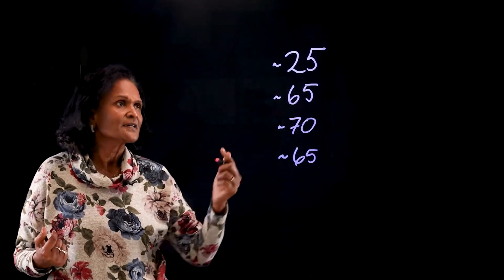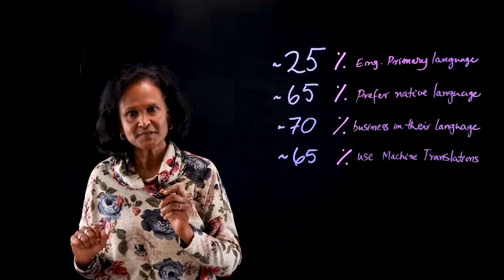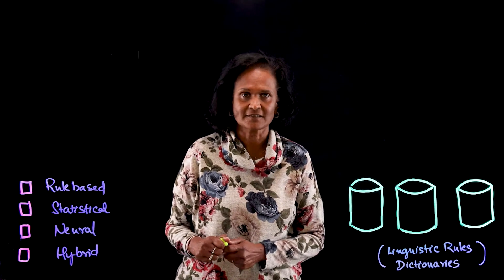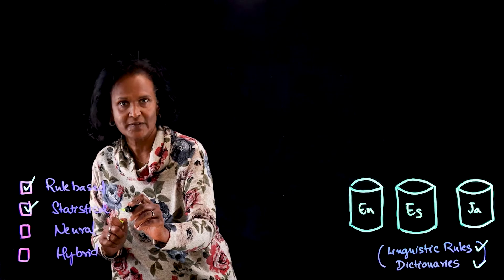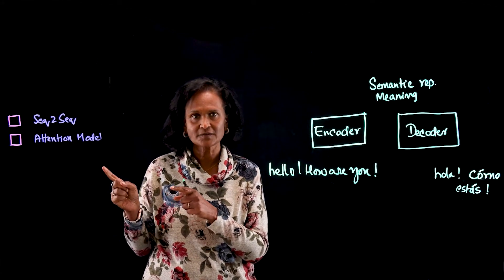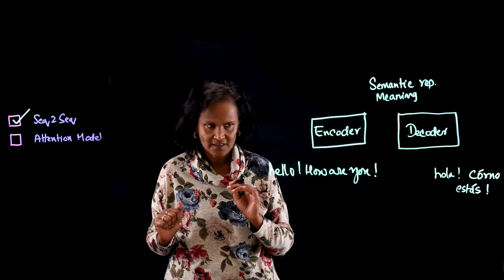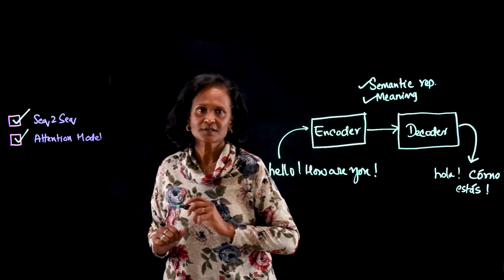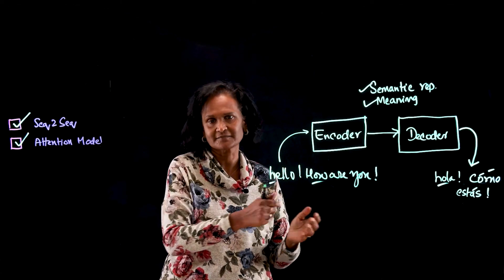AI and Large Language Models Boost Language Translation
Large Language Models (LLMs) aren't just for generating text; they're also very good at translating languages. Internet users and customers alike prefer to interact with businesses in their native languages.  In this video, IBM Distinguished Engineer Suj Perepa explains how LLMs approach translation differently than past solutions based solely on machine learning, linguistic rules and dictionaries. Bottom line: This new LLM-based approach makes it easier for you to address your customers in their preferred language.